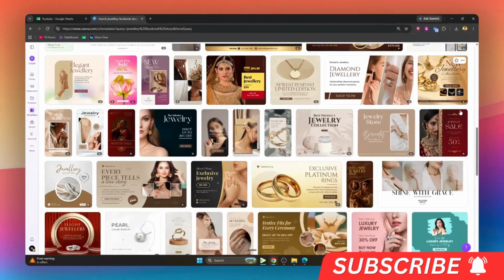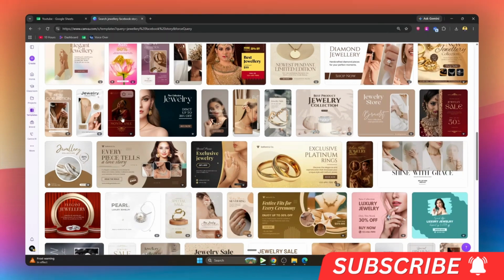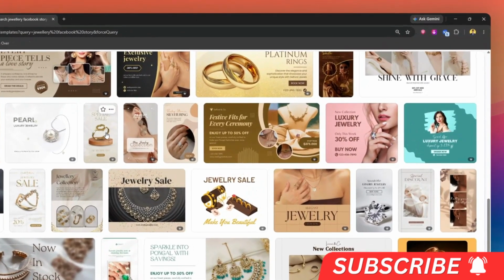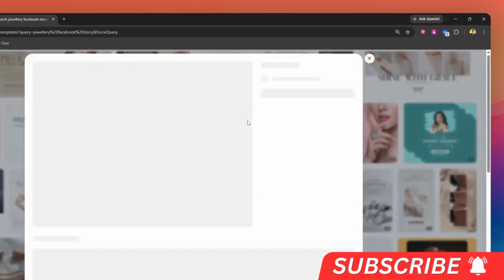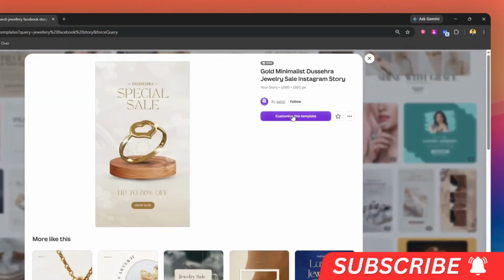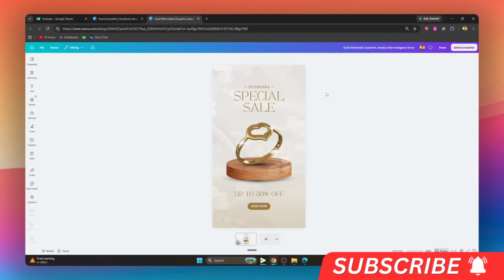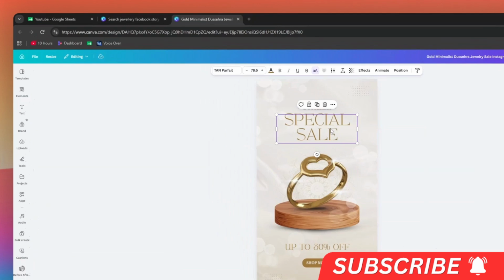How to Create a Jewellery Facebook Story in Canva (Updated 2026 Guide)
Learn how to create a Jewellery Facebook Story in Canva with this updated 2026 step-by-step tutorial. In this Canva tutorial, you'll discover how to design elegant and eye-catching Facebook Stories using Canva's latest templates, fonts, jewelry graphics, colors, and editing tools to promote jewelry stores, gold collections, diamond rings, necklaces, bracelets, earrings, and exclusive offers.

Whether you're advertising new jewelry arrivals, luxury collections, engagement rings, wedding jewelry, seasonal sales, or special discounts, this guide will help you create professional Facebook Story designs that attract customers and increase sales.

📌 In this tutorial, you'll learn:
• How to create a Jewellery Facebook Story in Canva
• Choose the best Facebook Story templates
• Add jewelry images, icons, and decorative elements
• Customize fonts, colors, and branding
• Design high-converting jewelry promotions
• Export your Facebook Story in high quality
• Canva Jewellery Facebook Story tips and tricks (Updated 2026)

This Canva tutorial is perfect for beginners, jewelry store owners, gold and diamond retailers, designers, marketers, social media managers, freelancers, and anyone who wants to create professional Jewellery Facebook Stories using Canva.